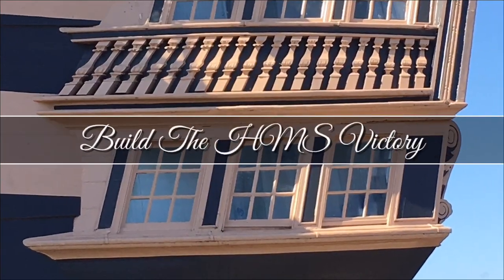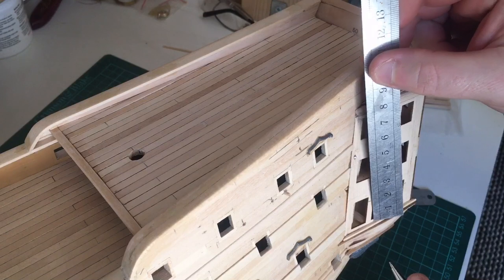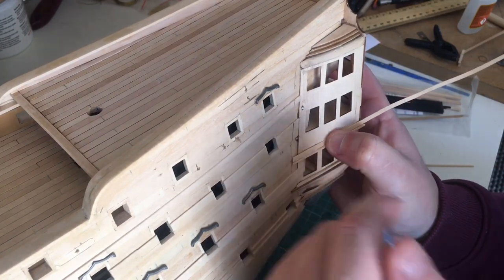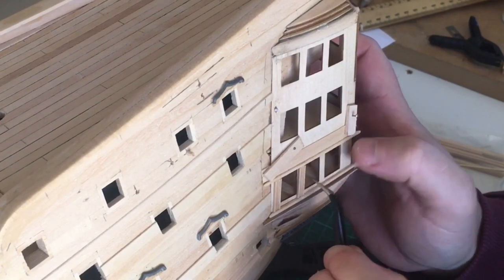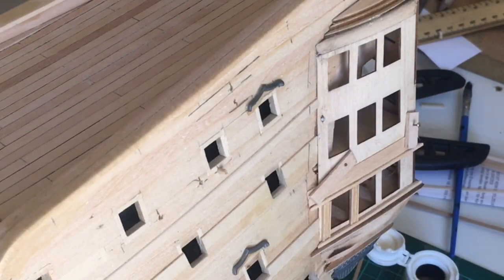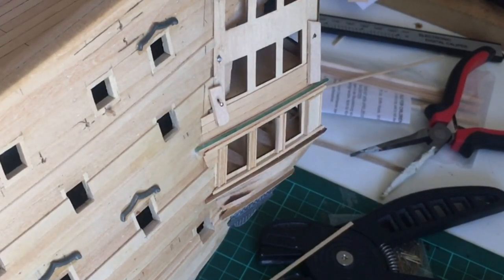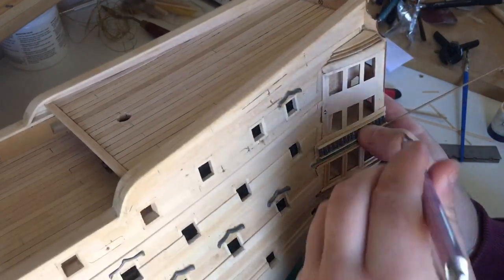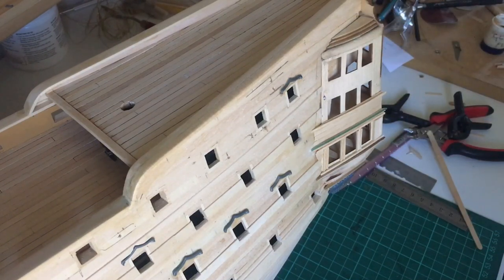HMS Victory Model Ship Build : Part 32 :Adding The Gallery Decoration Mouldings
This latest video from my build the hms victory model ship series. part 32, i'm still working from Issue 83. after finishing the transom i've now started to add decoration to the port side gallery section. adding window frames and adding mouldings where needed to try and recreate the real hms victory .

Link to my official Facebook page